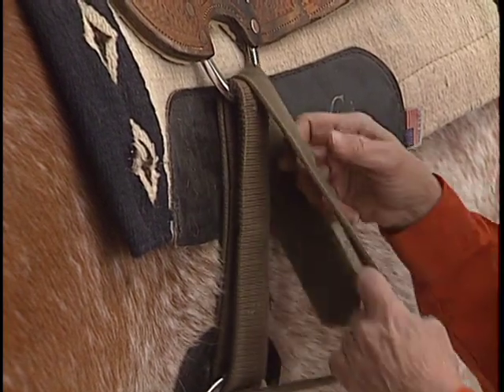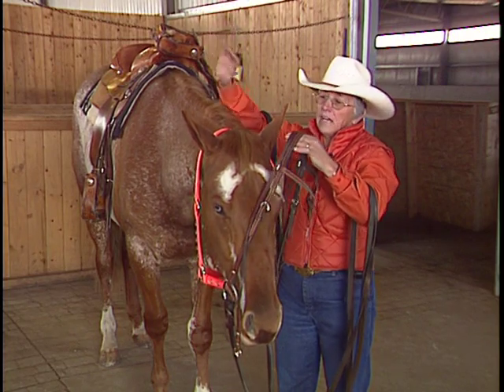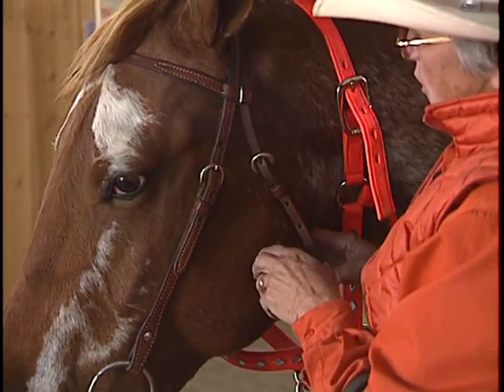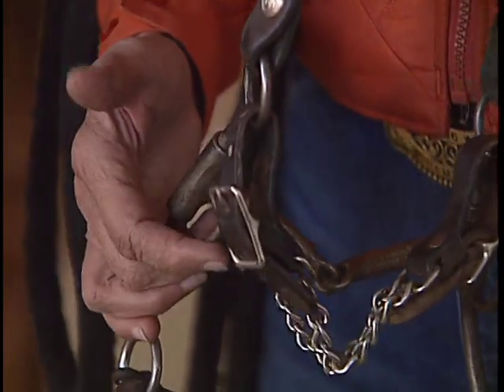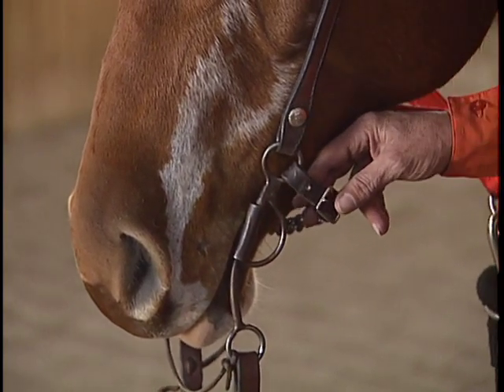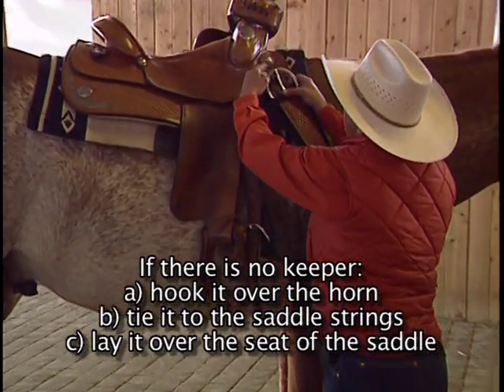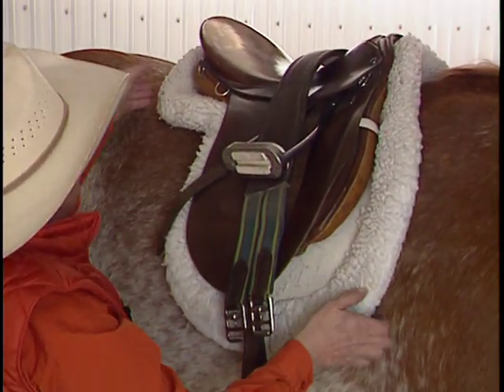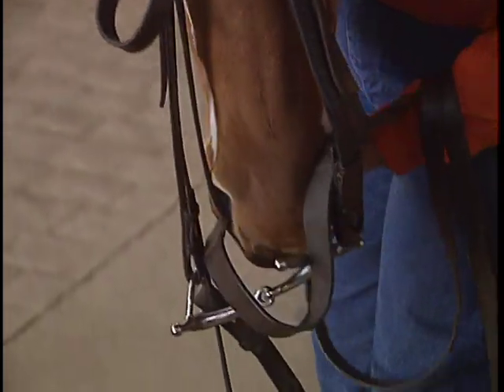Ground Work – Part 3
Saddling Western (continued), Bridling, Unsaddling, Saddling English, Lunging